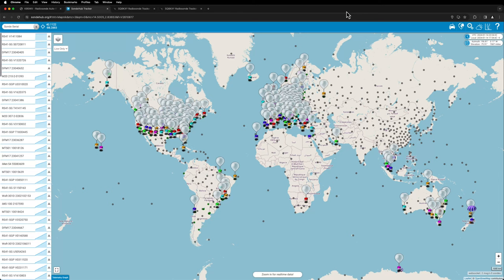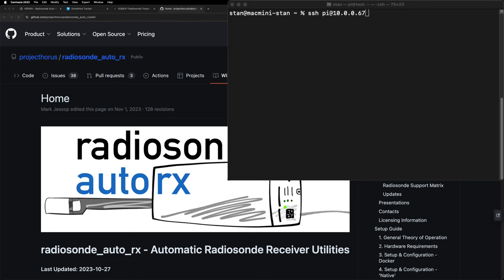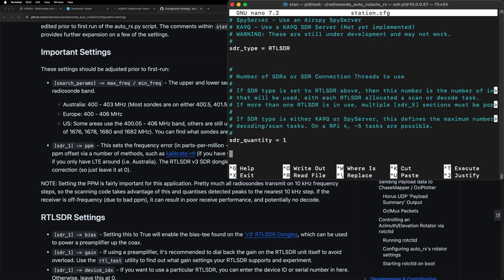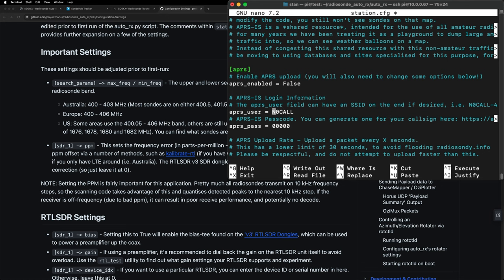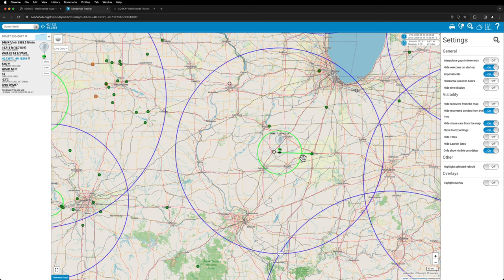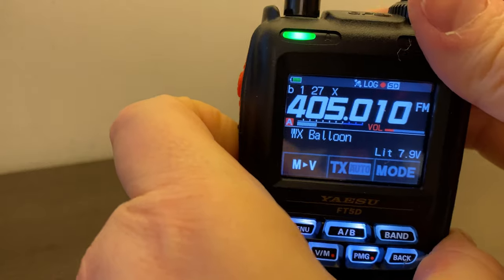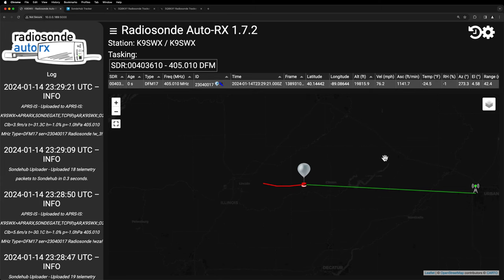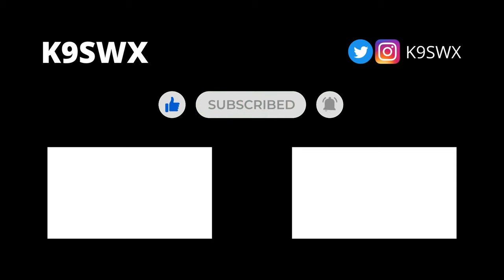How to track weather balloons with a Raspberry Pi and RTL-SDR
Did you know you could track weather balloons that are sent up by the National Weather Service? In this video, I show you how to install the Radiosonde Auto RX tracking software using a Raspberry Pi and RTL-SDR.

*HARDWARE*
Raspberry Pi 4 Kit
RTL-SDR v3 w/antenna
(if v3 is sold out try the v4 model below)
RTL-SDR v4 w/antenna

*SUPPORT*
If you enjoyed this video, the best way to show your appreciation is to give the video a thumbs up.

Stan Olson
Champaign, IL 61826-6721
USA

*CHAPTERS*
00:00 [Intro]
00:10 [Sondehub overview]
02:30 [What is a radiosonde?]
03:09 [Required hardware]
04:10 [N9TAX Slim Jim custom antenna]
06:44 [Raspbian software]
07:40 [Radiosonde_Auto_RX installation]
31:28 [Tracking the balloon on Sondehub]
34:19 [First signal from balloon]
36:12 [Balloon path and predicted landing spot]
38:40 [First attempt to hear signal on HT]
39:33 [Tracking the balloon on SQ6KXY radiosonde tracker]
41:55 [Historical balloon data]
44:40 [Balloon data table]
46:31 [Waiting for others to pick up balloon]
48:26 [Sondehub updated predictions]
49:22 [Hearing radiosonde on HT]
52:02 [Other stations hearing balloon]
53:05 [Where did the balloon go?]
54:15 [Summary]
54:32 [Like and Subscribe!]